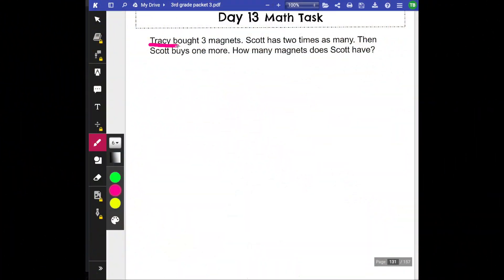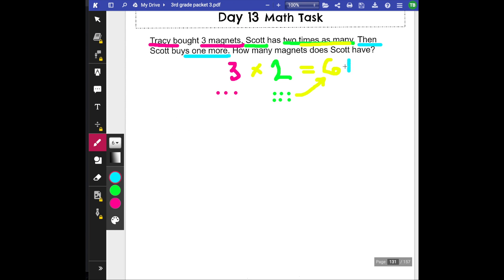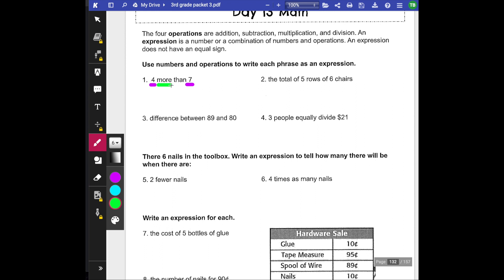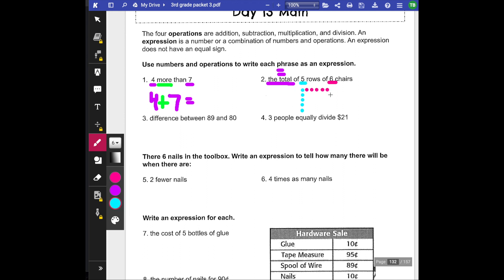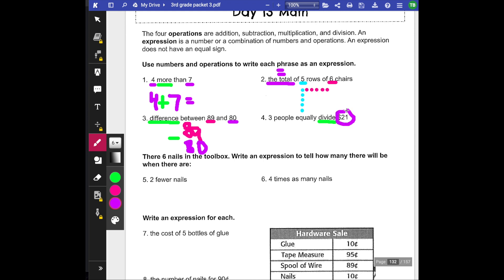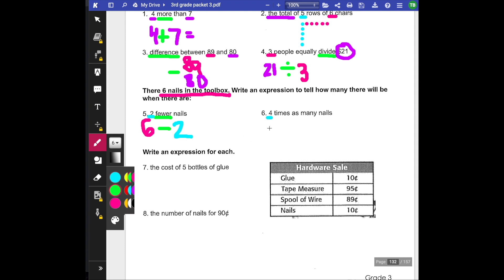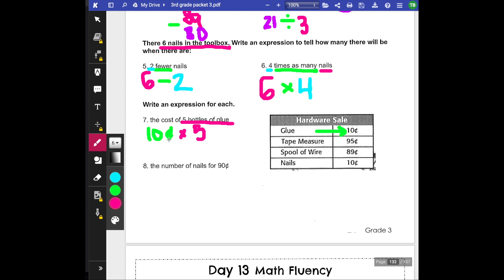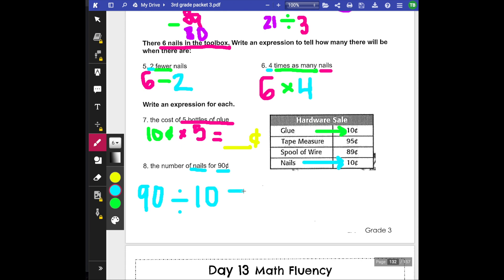3RD GRADE MATH HELP // DAY 13 MATH PACKET //MATH OPERATIONS // EXPRESSIONS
Hey Friends!
I had some of my students having trouble with Day 13 in our Distance Learning Math packet so I figured i would walk through step by step of what Day 13 Math looks like for my students but also for any of you having trouble out there!

Todays lesson is going to go over math operations, pretty much key words we look for that help us know if a problem is addition, subtraction, multiplication, or division! This math lesson will also go over expressions! Expressions are discovering the math equation but does not have an equal sign. I still included an equal sign in some of mine because I think practice makes perfect for solving equations! But that's just me as a teacher!

I hope your Distance Learning Experience is going okay! Know your Teachers miss you like crazy! Thank you for being amazing students by still working hard and taking charge of your learning!

Keep Blooming!
-Ms. B